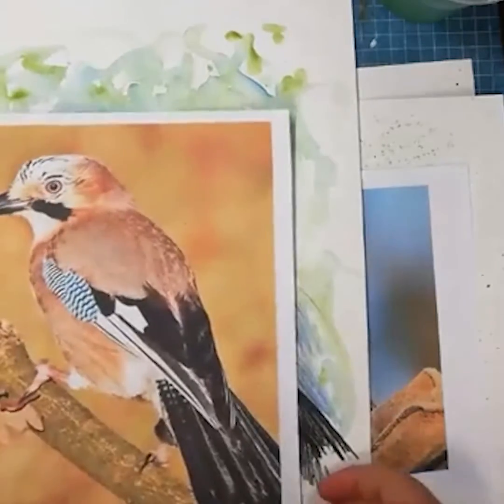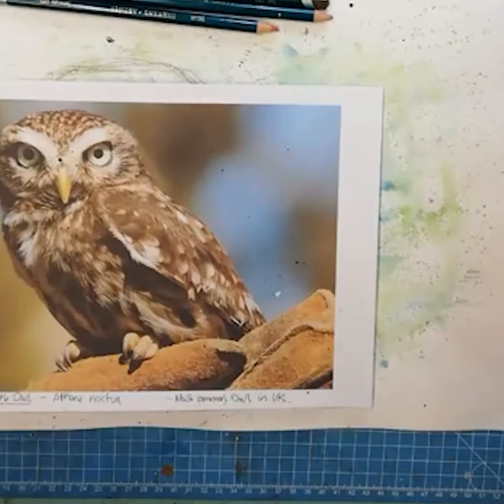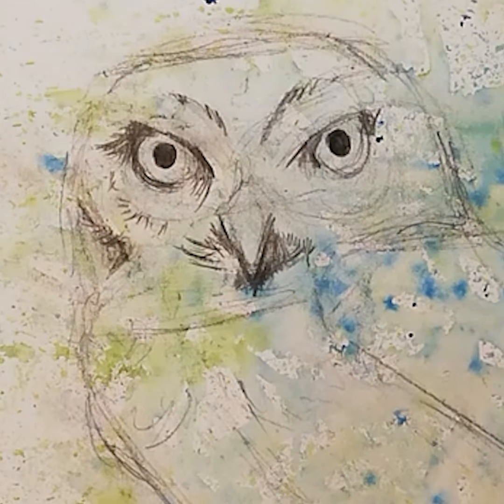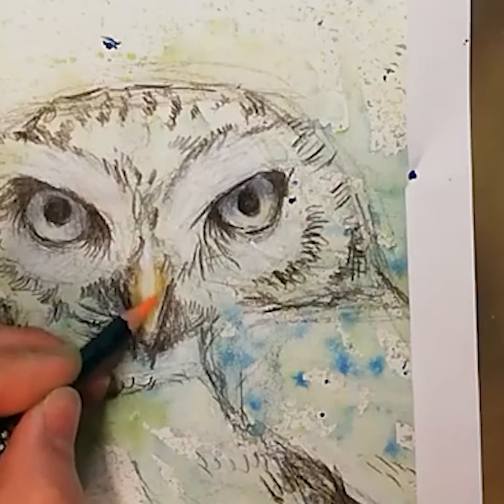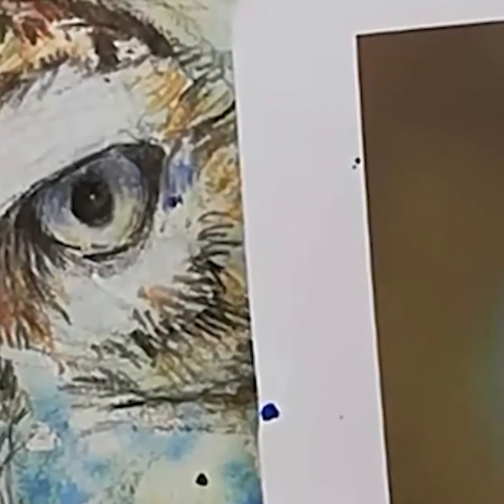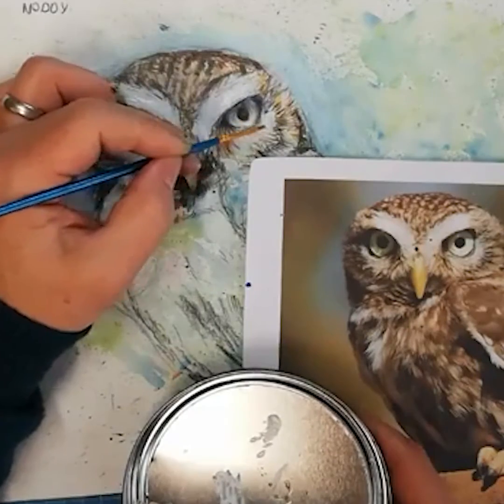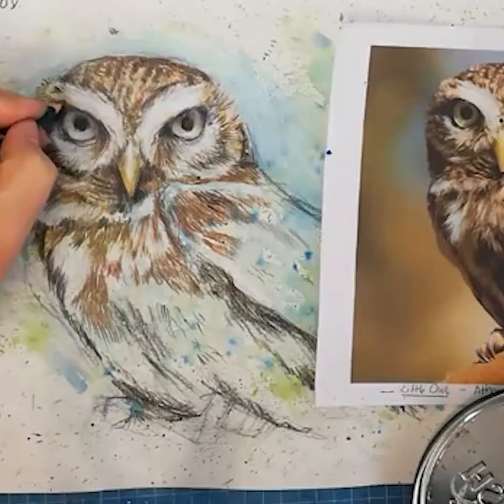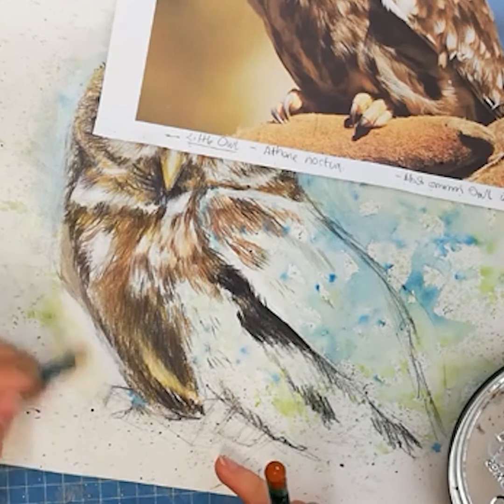Drawing Birds incolour Pencil with Jamie Poole Lesson Replay!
Drawing Birds in colour Pencil, watercolour and a touch of acrylic paint with Jamie Poole Lesson Replay!   Lock Down Art Lesson!